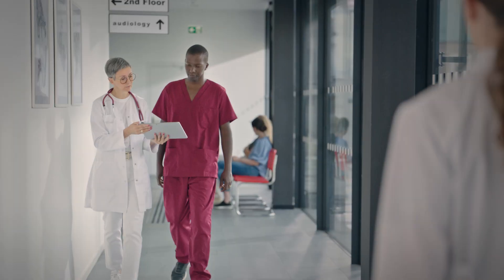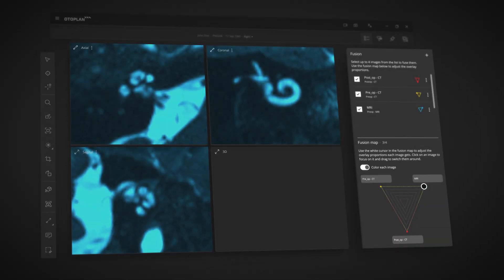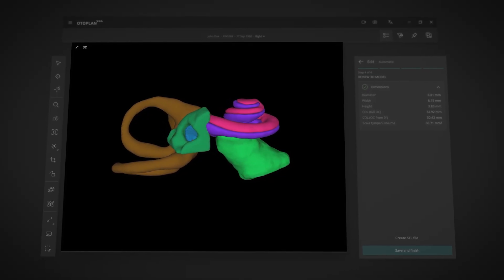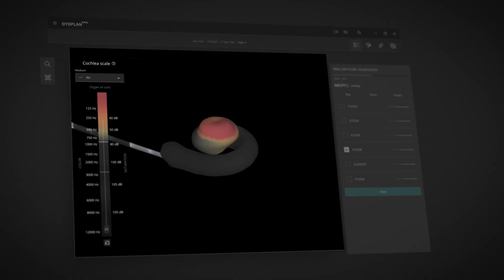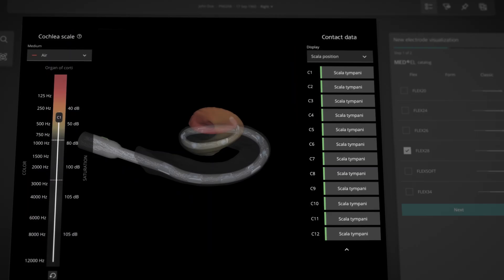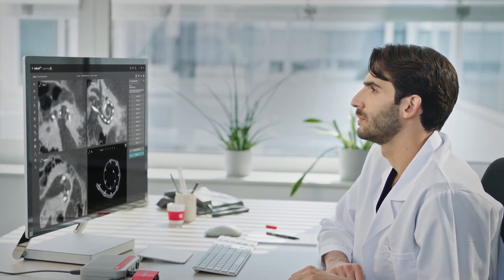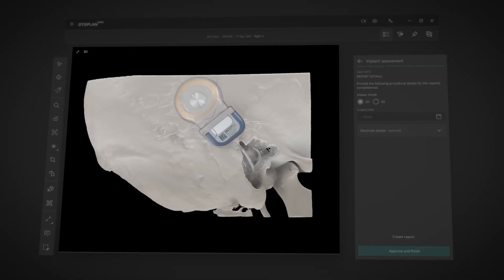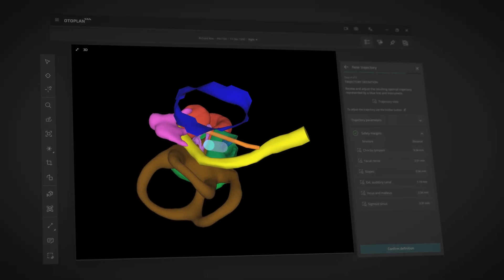OTOPLAN: Streamlined, Individualized Otological Surgery | MED-EL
Unlock the full potential of individualized implantation.

The new version of our OTOPLAN software, developed with CASCINATION AG , will give you the power to perform individualized otological procedures with insights like never before.

OTOPLAN is a product of CASCINATION AG.